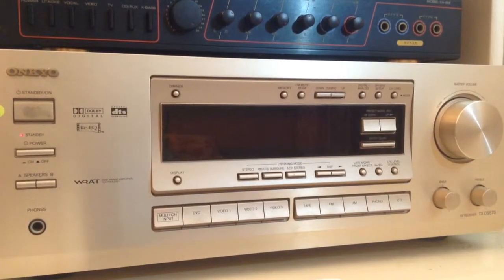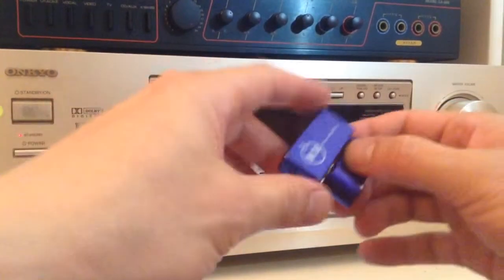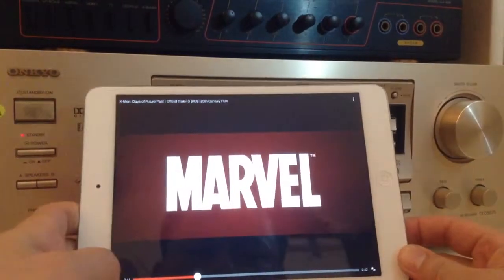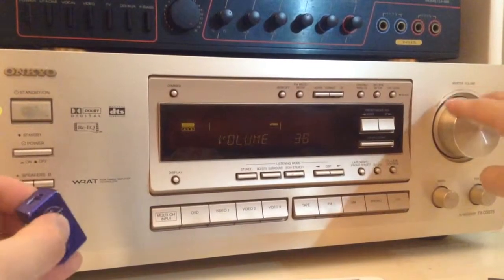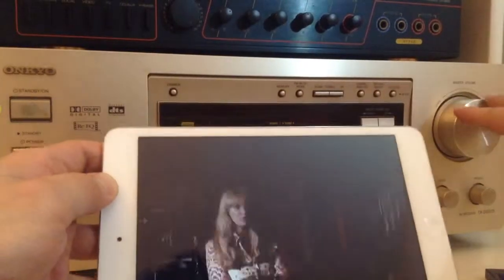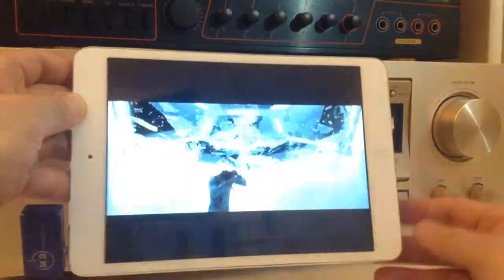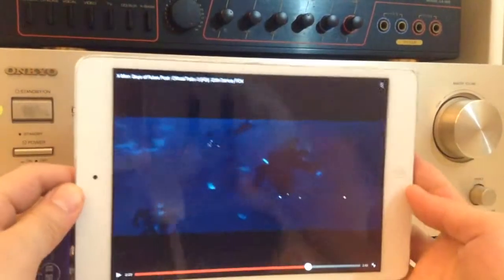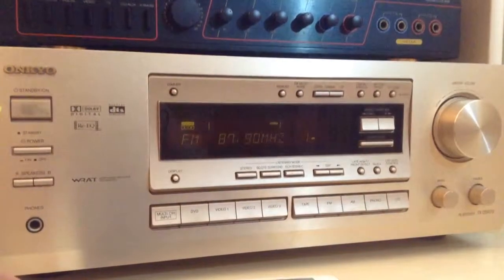Best FM Transmitter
best fm transmitter Wirelessly Hook up iPad Mini to home entertainment center with surround sound with no bluetooth, no Wire.

No Setup! No Wire! No Battery! No App! No Bluetooth is needed

This Best FM Transmitter is designed to work with any home entertainment center with surround sound without the need of bluetooth or any wire connection.

Simple 3 Steps Operation

1. Set your FM radio dial or preset
2. Connect this gadget to your Android Phone.
3. Crank it up and enjoy

This Best FM Transmitter will work with any sounds or streaming media. Enjoy Music, Game, Movie, Podcast, Books on Tape, Pandora, Spotify and more.

Enjoy the Dolby 5.1 Surround sound from the best speakers around you.

You can use it on multiple devices, simply plug and unplug. No brainer operation. Nothing easier.

Please visit

kw

“car fm transmitter”,
“fm transmitter ipod”,
“fm transmitter”,
“tunecast universal”,
“satechi fm transmitter”,
“fm car transmitter”,
“best fm transmitter for iphone 5”,
“best fm transmitter for car”,
“best car fm transmitter”,